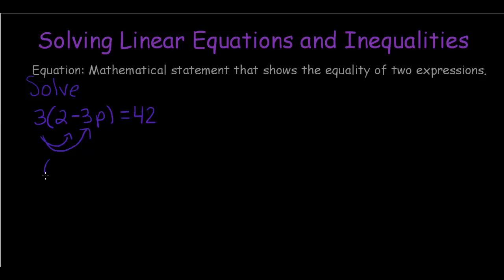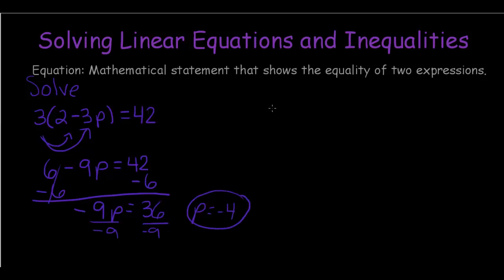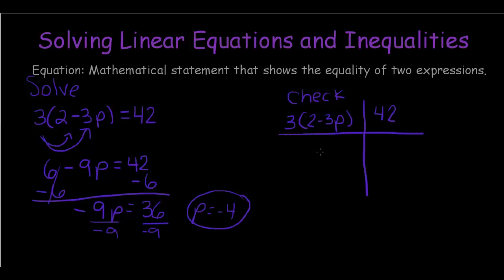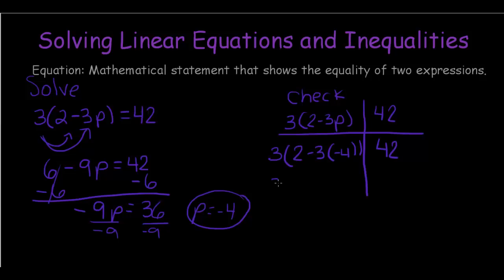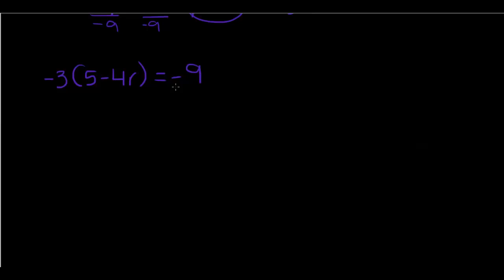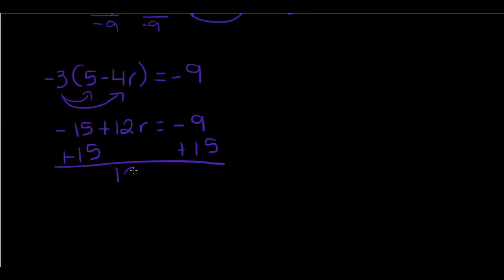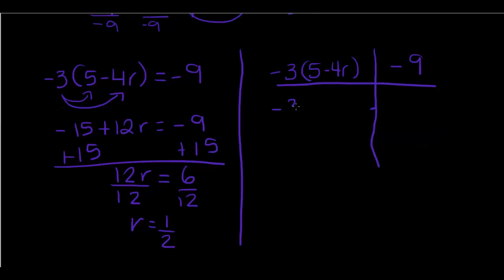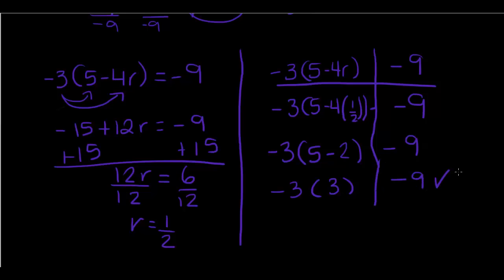Solving Linear Equations and Inequalities - Part 1